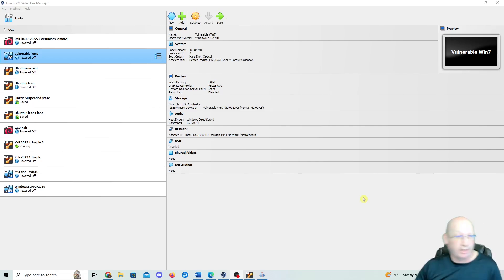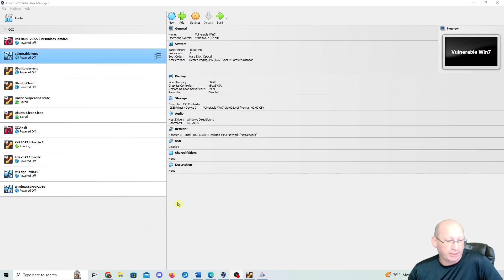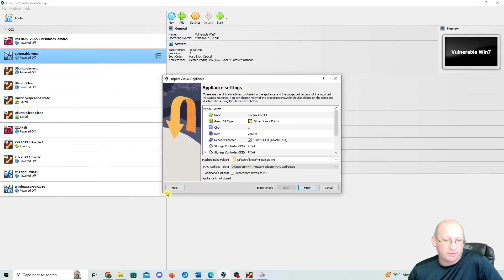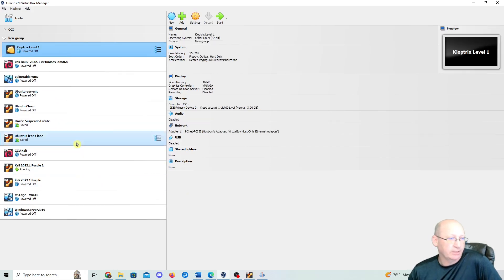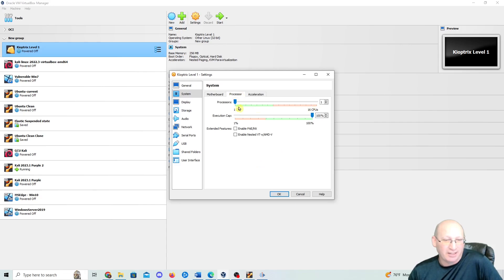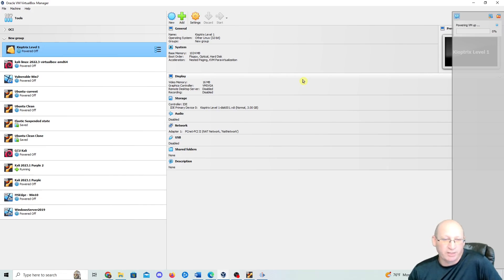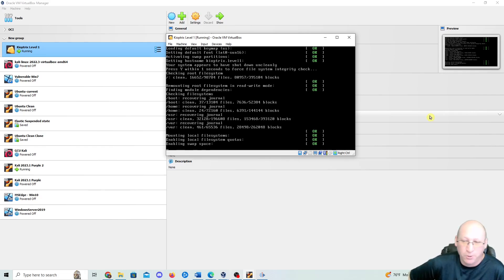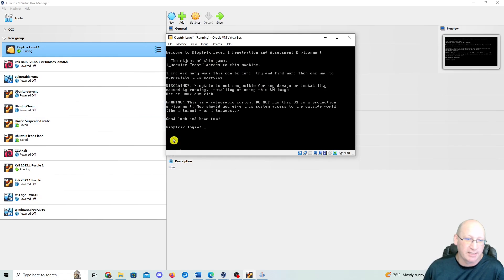Install Kioptrix 1 on VirtualBox in Minutes (Beginner Guide)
Learn how to install Kioptrix Level 1 in VirtualBox with this clear, beginner-friendly walkthrough. This lab is a classic starting point for anyone learning penetration testing, ethical hacking, or cybersecurity fundamentals.

In this video, you’ll learn how to:

Download and set up Kioptrix Level 1

Install and configure VirtualBox correctly

Build a simple home lab for hands-on practice

Perform initial reconnaissance against the target

Understand common vulnerabilities found in beginner CTF-style systems

Prepare for future exploitation and pentesting labs

This lab is ideal if you’re:

New to penetration testing

Building a home lab

Studying cybersecurity fundamentals

Practicing ethical hacking in a legal environment

👍 If this helped, like the video
💬 Comment if you want more beginner pentesting labs